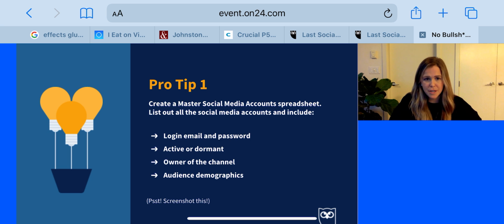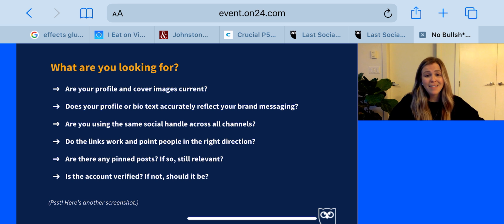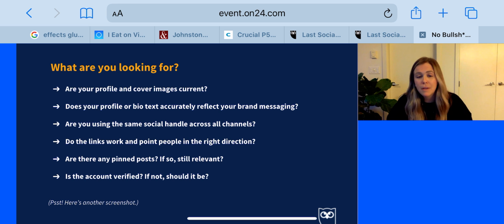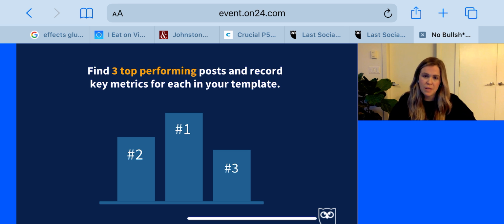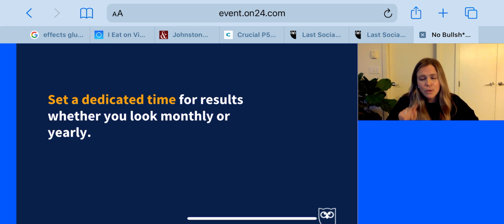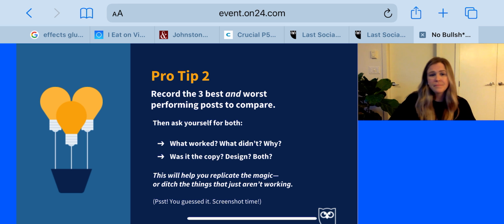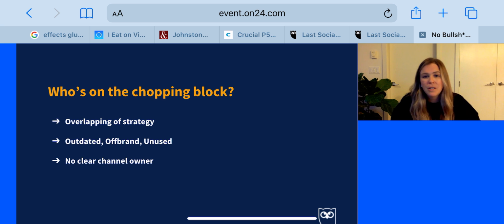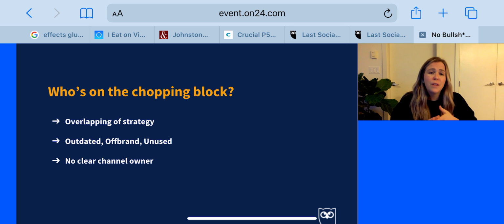How to Audit Social Media